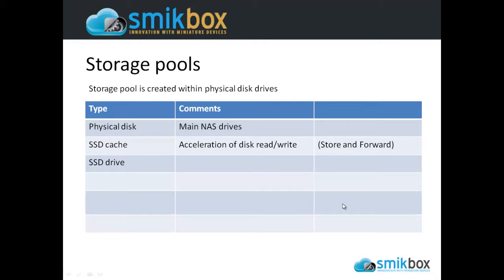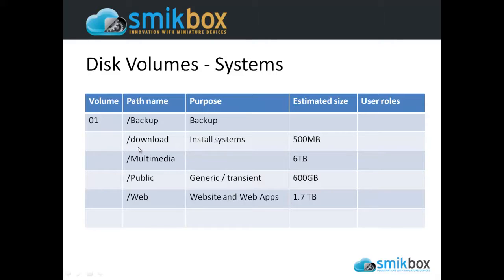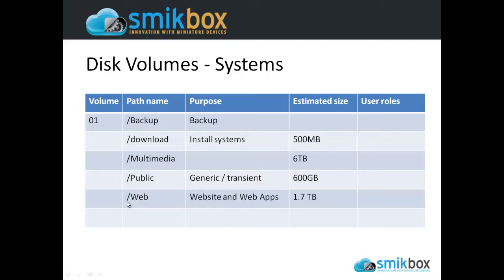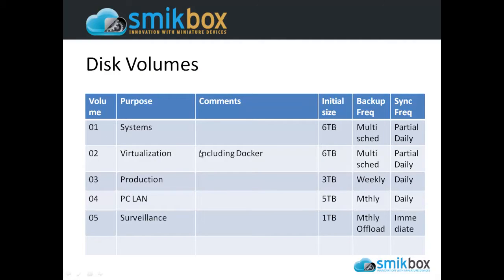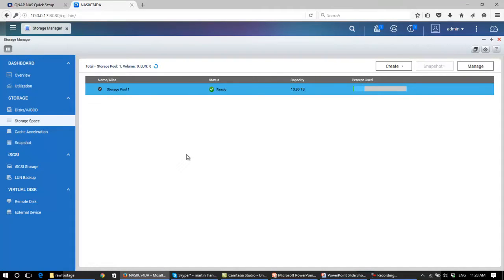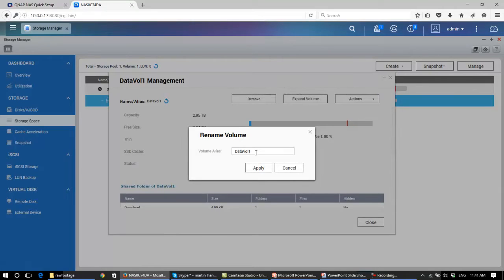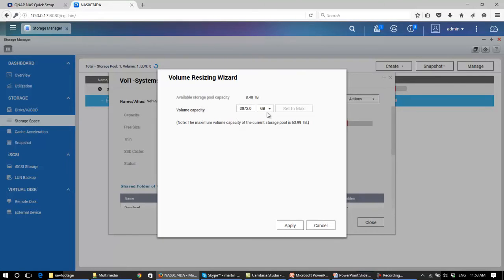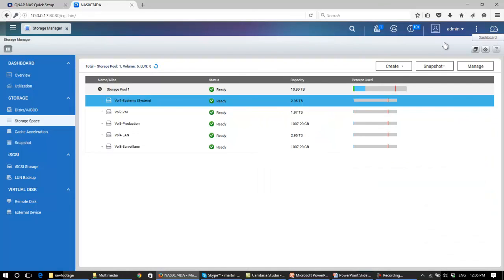Install TS-453A - Step 03